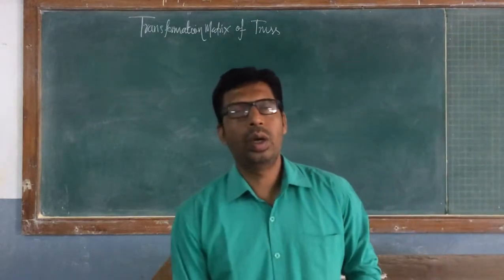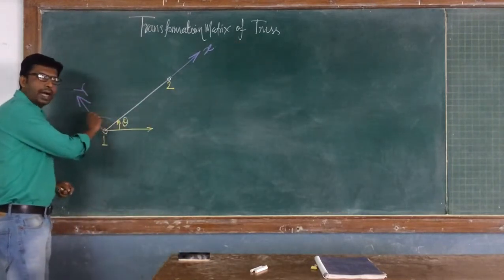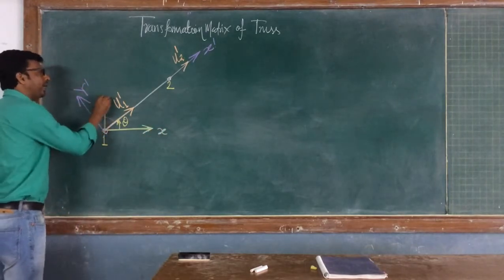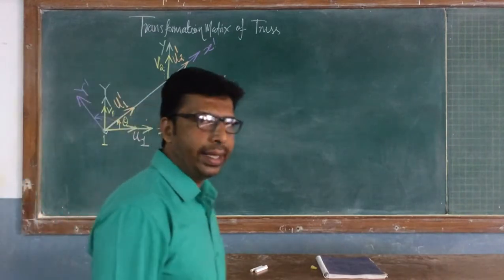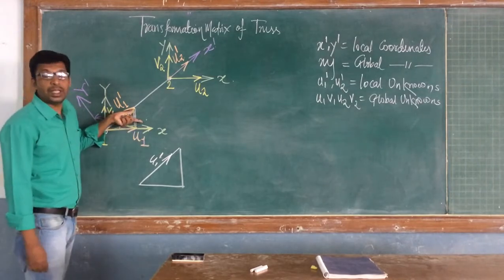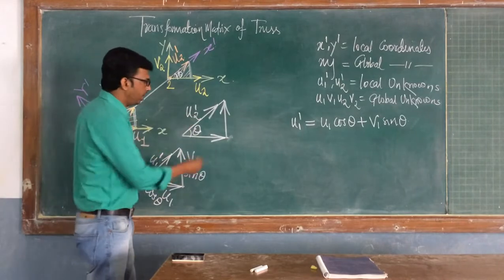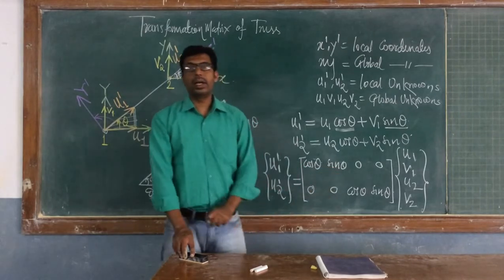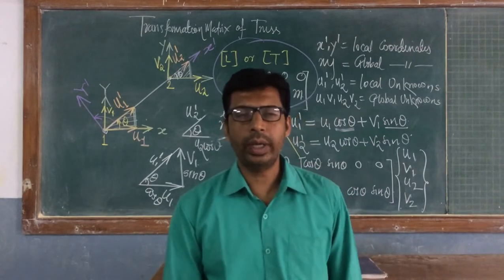Lect:22-Stiffness Matrix Method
This video covers the transformation matrix for truss